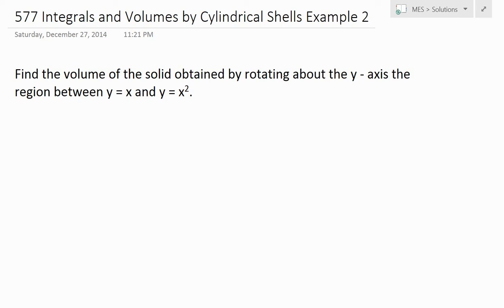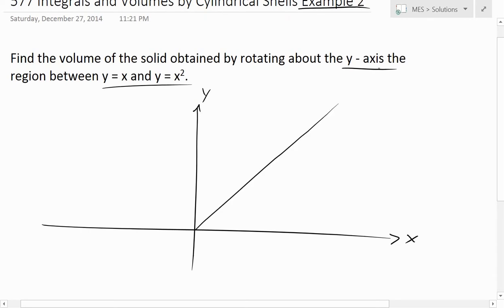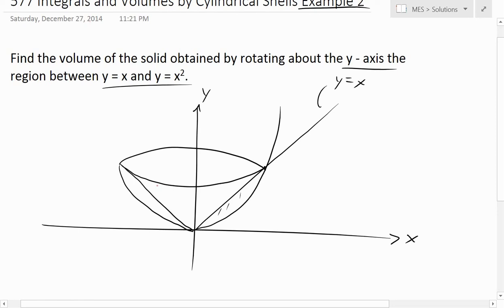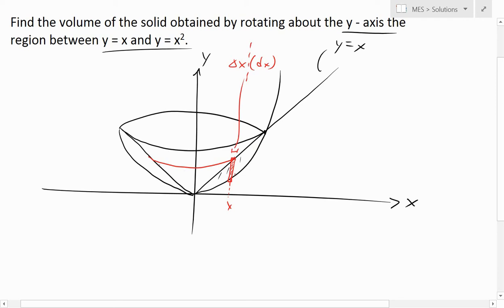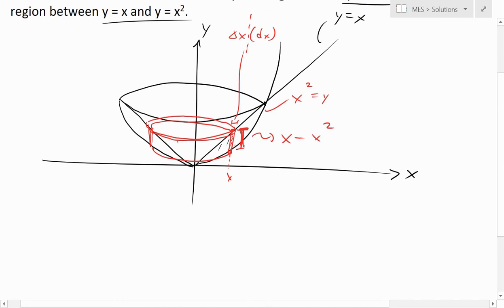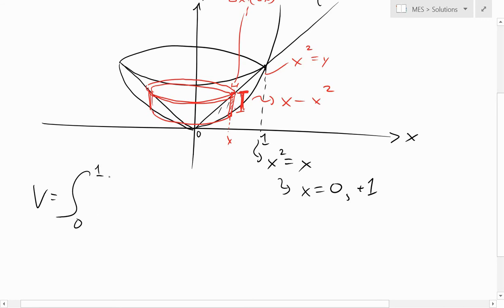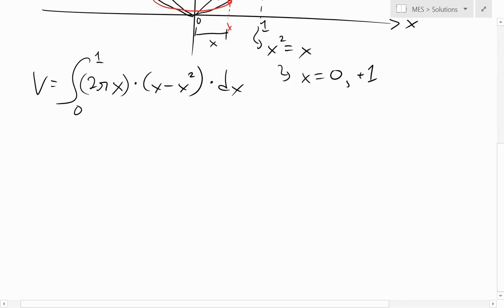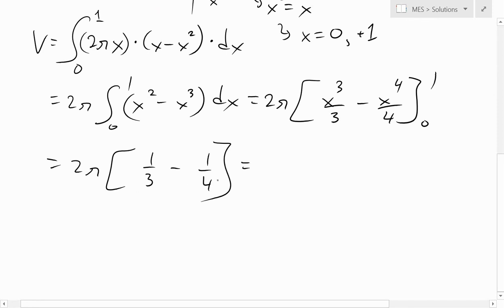Integrals and Volumes using Cylindrical Shells: Example 2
In this video I go over another example on solving the volume of a shape using the method of cylindrical shells. The example in this video is finding the volume of the solid formed by rotating about the y-axis the region between y = x and x = x^2. In my earlier videos I solved this example using other methods but this time I show how it is easier to use the method of cylindrical shells to find the volume.